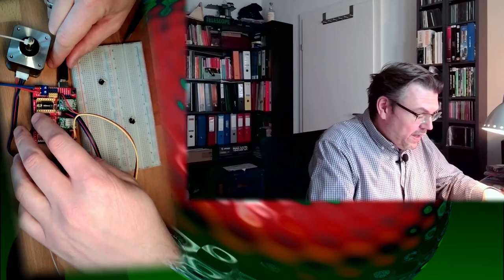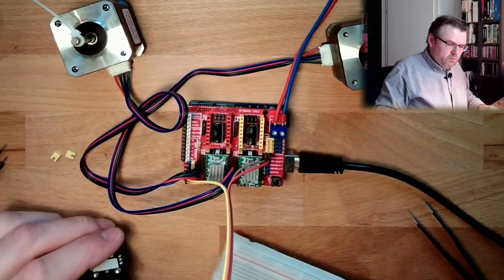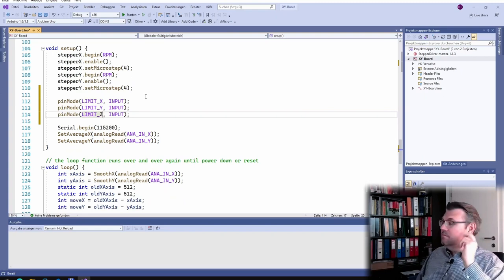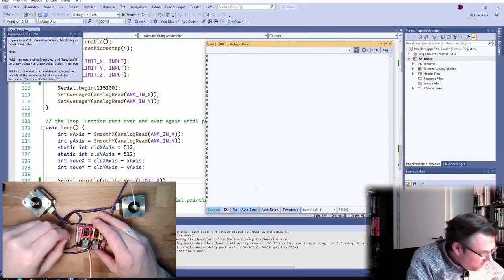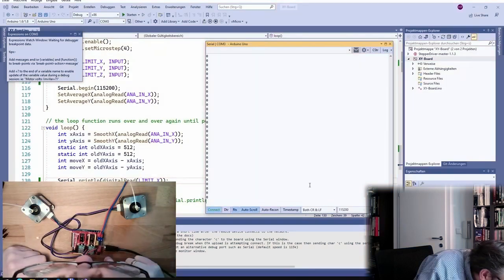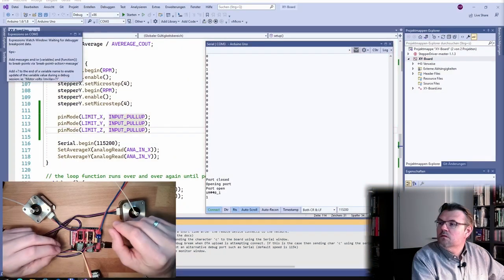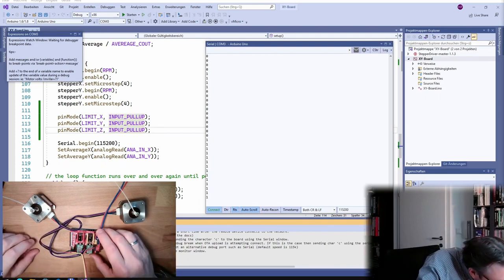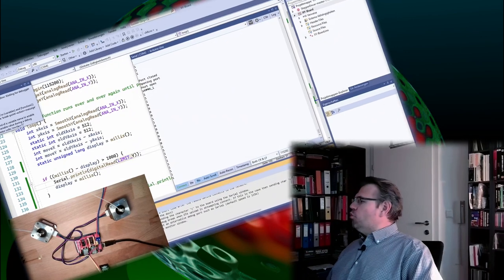PRSM 07: Limit Switch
Here is how the limit switch input on the CNC-shield are working.